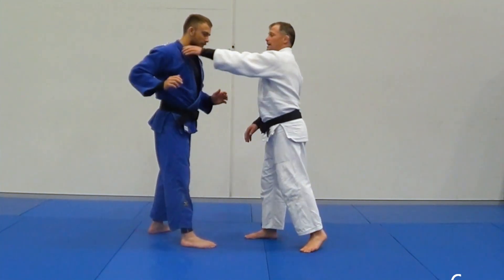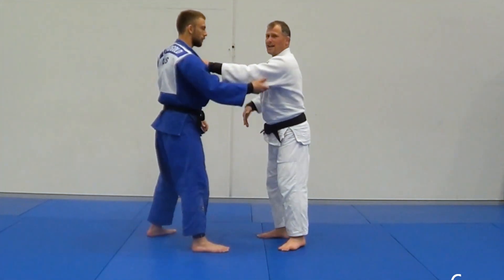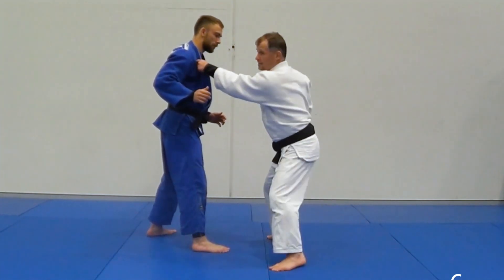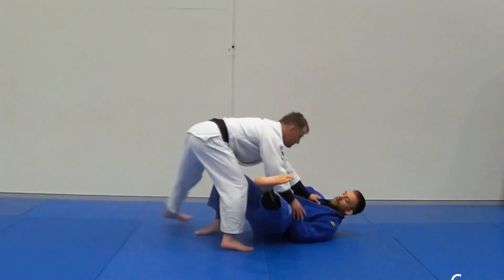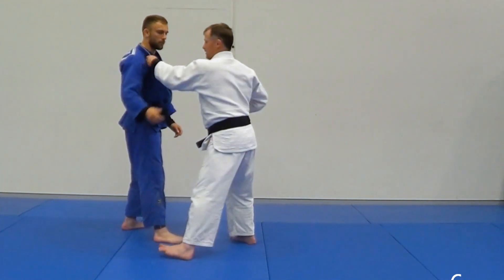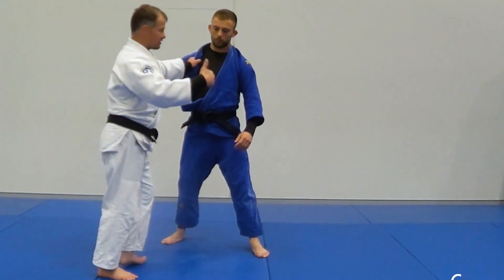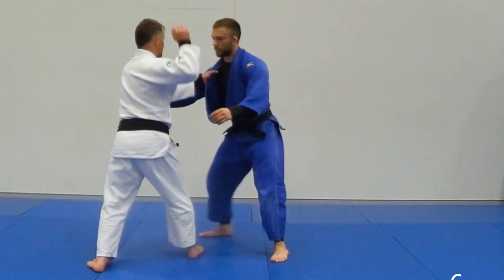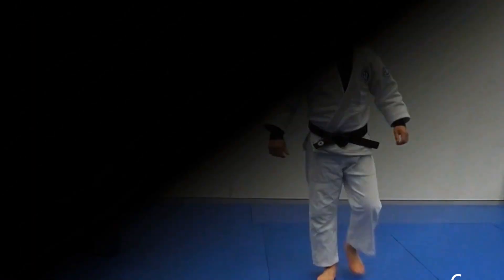Circular Ouchi Gari by Matt D'Aquino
CIRCULAR OUCHI GARI

This Judo training video teaches the circular ouchi gari technique.

Matt D'Aquino is a renowned Australian judoka who represented his home country in the 2008 Summer Olympics.  This is an excerpt from his new series MASTERING THE JUDO SHOULDER POST available from JudoFanatics.com.